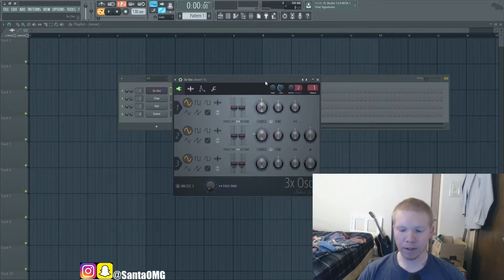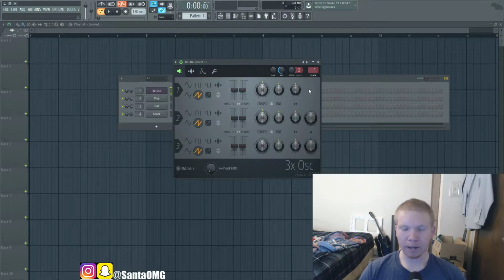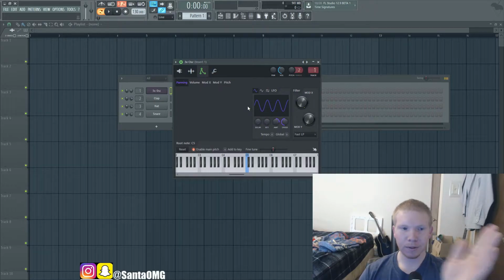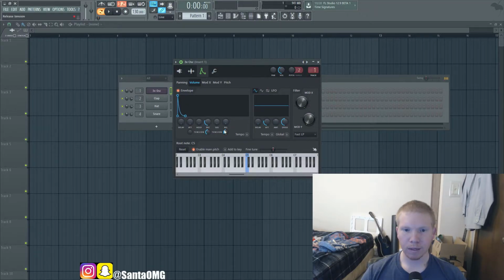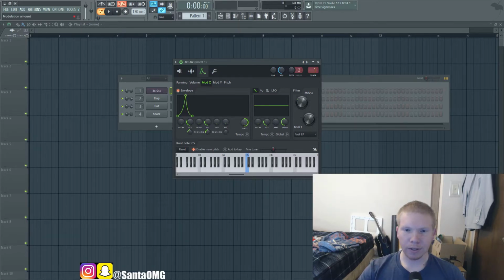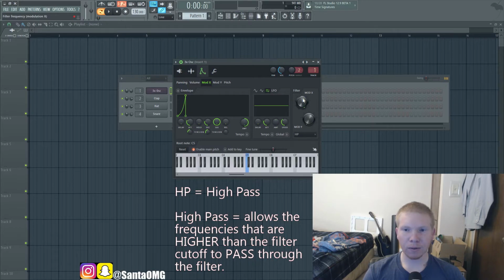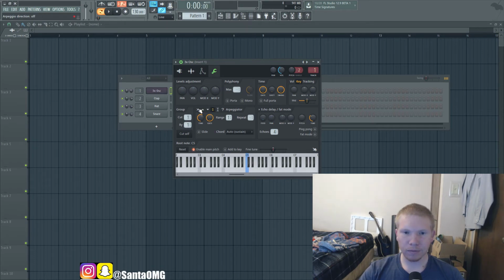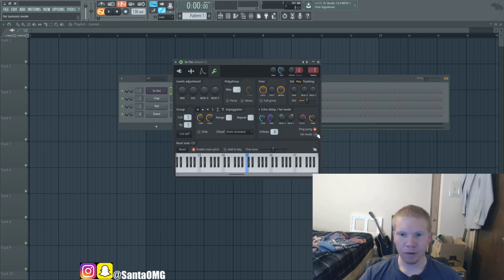Is 3xOSC REALLY That BAD? 3xOSC Tutorial FL Studio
In this tutorial you will learn how to use the infamous 3xOSC! The simplest synthesizer in FL Studio and one of the most popular synths for beginners! In Part 1 of this tutorial, you will learn how EVERY SINGLE KNOB in 3xOSC WORKS!!

If you don't have the money for plugins or VST's like ReFX Nexus, Massive, Serum, or Sylenth1, then this tutorial IS  FOR YOU!

There are many things you can do with 3xOSC and it is very underrated! But it is good as a beginner to synthesis! FL Studio is a good program to learn!

If you are looking to make good TRAP sounds with just 3xOSC, then this is for you. But first we need to go over the basics. So watch this short 30 minute video to get a grasp on how 3xOSC actually works, and THEN in PART 2 I will show you how I made the sounds in the beat in the beginning of the video!

In this trap beat tutorial, you will learn everything you need to learn in order to get started making YOUR OWN SOUNDS in FL Studio 3xOSC! No more PRESETS!

So sit back and take in this 30 minutes of glory, and really take your sound design into your own hands.

TIME STAMPS:

2:55 - What are Waveforms?

3:47 - Phase Offset

4:30 - Detune (add movement, warbly sound, supersaws)

5:10 - coarse pitch tuning (note tuning)

6:33 - Fine Pitch tuning (adding waviness to a sound)

7:16 - Panning (move sound left and right)

8:10 - AM OSC 3 (Amplitude Synthesis)

9:31 - Phase Randomness (more natural sound)

10:29 - Panning LFO (What is an LFO?)

14:29 - Volume Envelope (What is an Envelope?), ADSR

19:55 - Cutoff Filter (Mod X)

23:21 - FILTERS. Different types of filters and how they work.

26:48 - Resonance (Mod Y)

27:44 - Pitch Envelope/LFO

28:59 - Miscellaneous Functions. ARPS, SLIDE NOTES, DELAY, FAT MODE